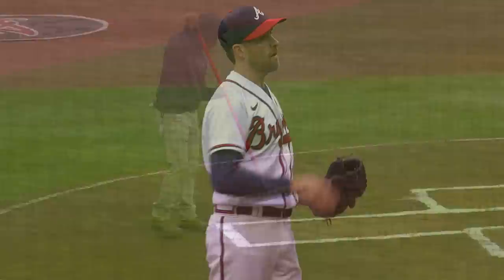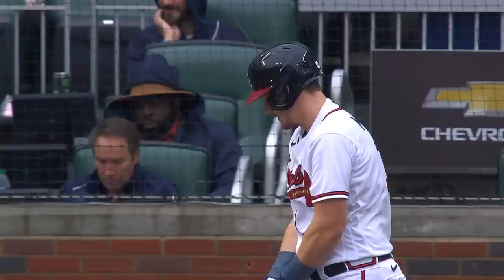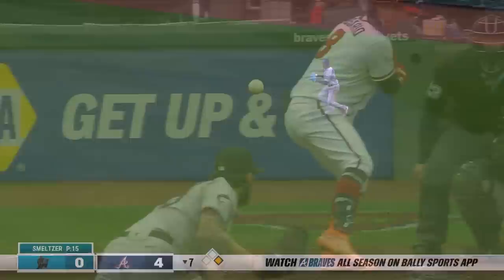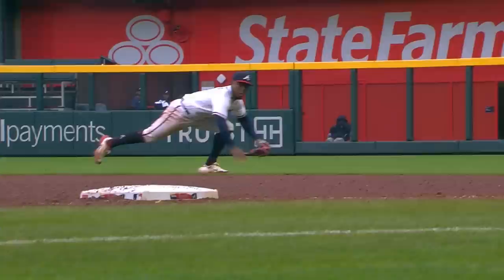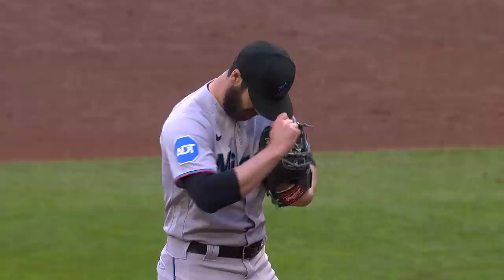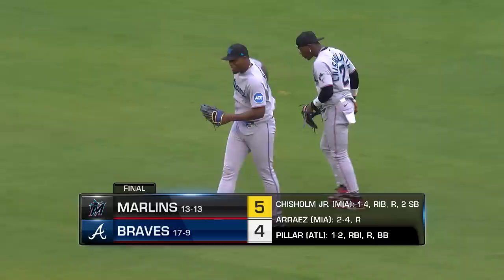Marlins vs. Braves Game Highlights (4/27/23) | MLB Highlights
Marlins vs. Braves full game highlights from 4/27/23